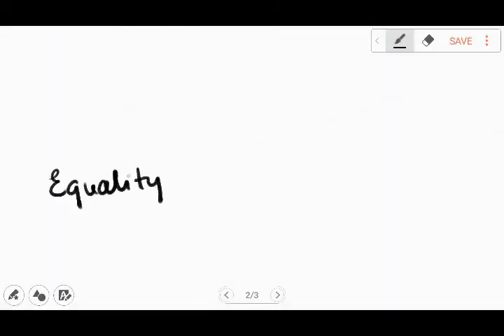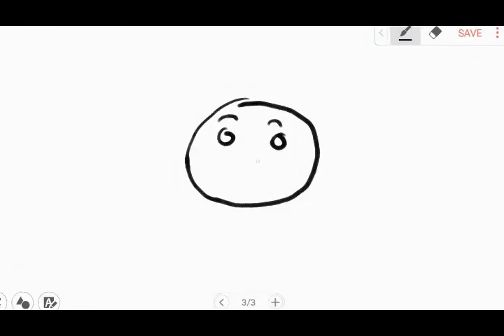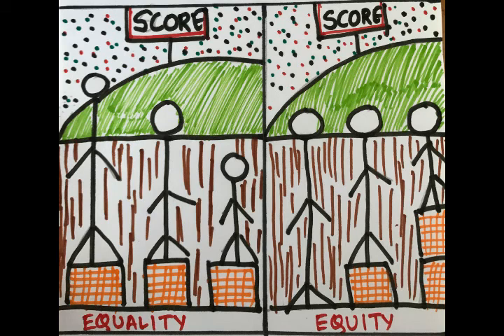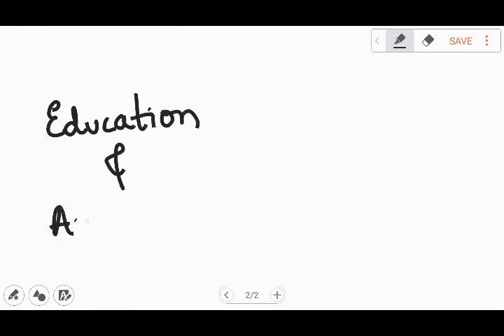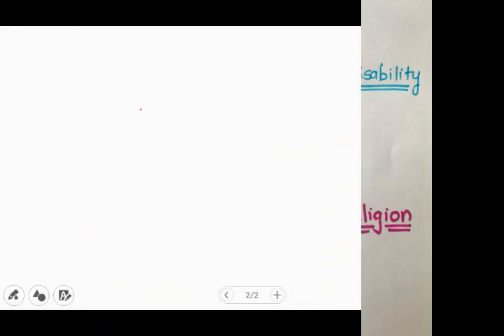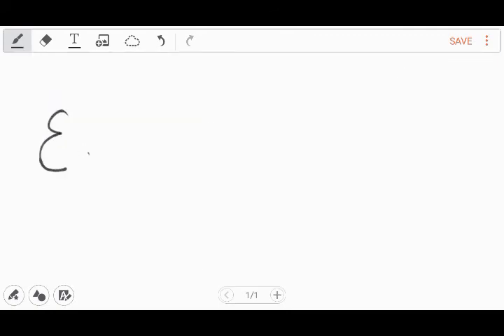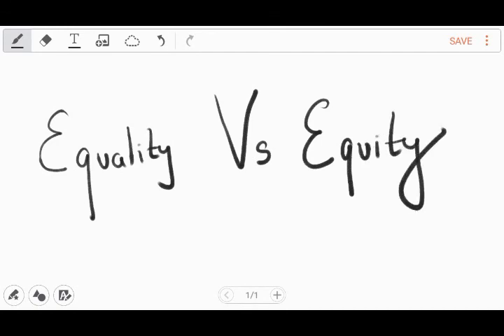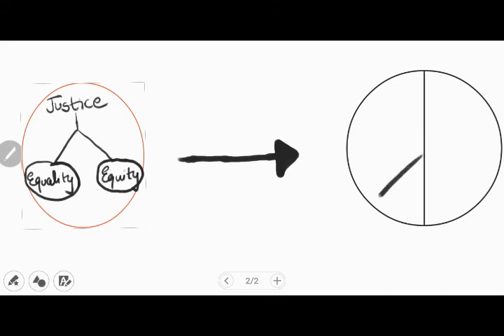UNESCO CHAIR IN BIOETHICS, HAIFA UNESCO - SHORT FILM COMPETITION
D. Y. Patil, Medical College, Kolhapur, Bioethics unit is feeling proud to announce that our student have been awarded first prize, for short film competition.
1st prize for Short Film Competition to Ms. Ishwari Kulkarni and Mr.Lakhan Khurana.